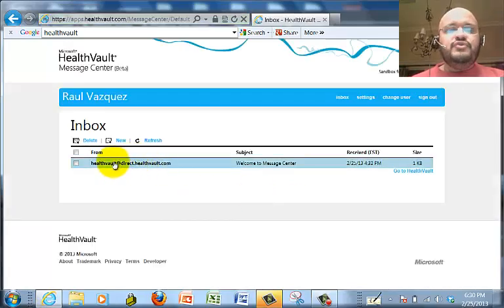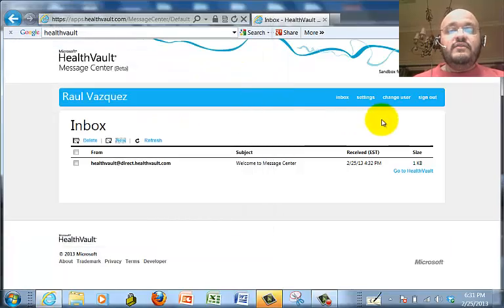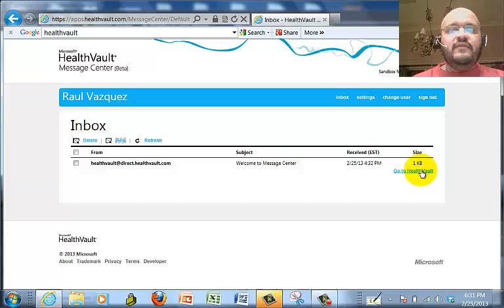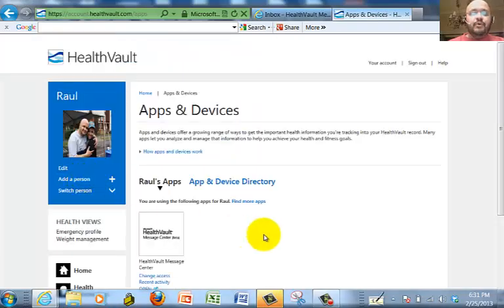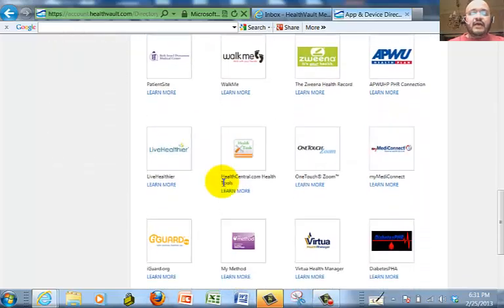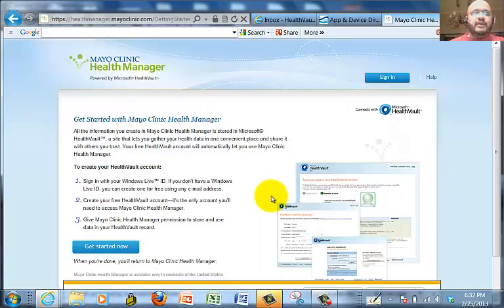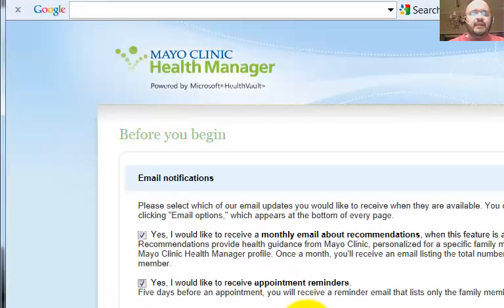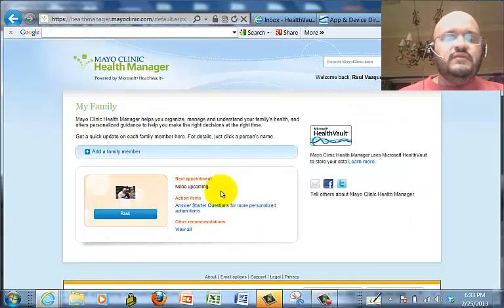Healthvault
Raul Vazquez MD Tutorial on Healthvault